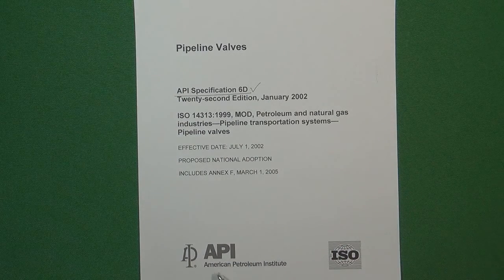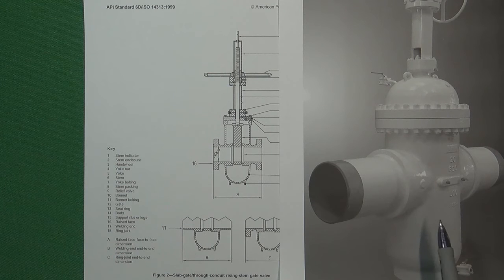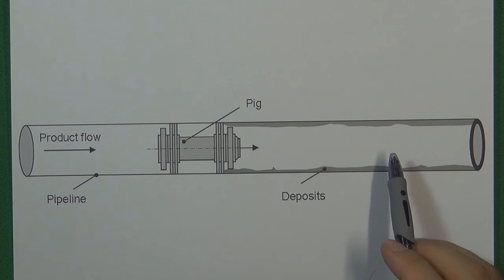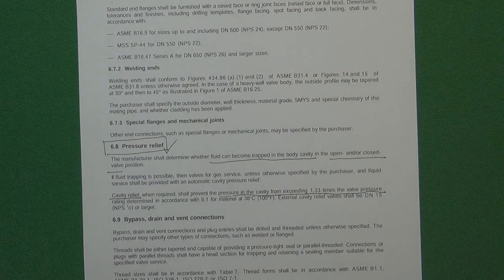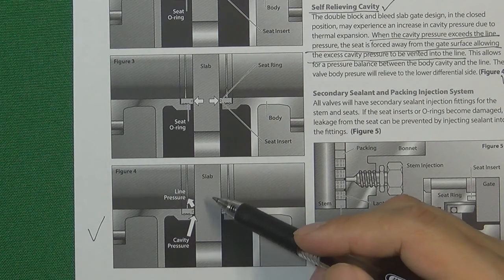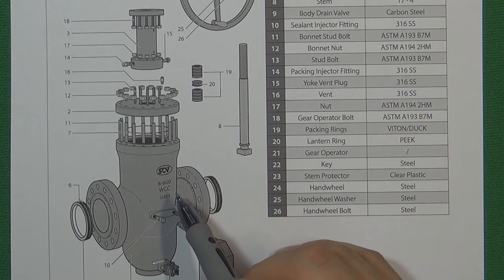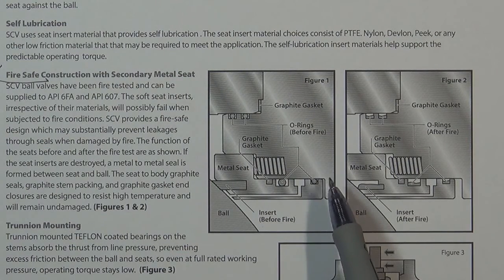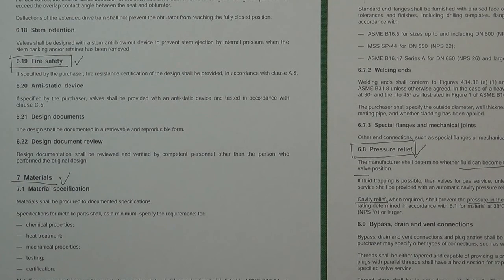3 Basic Design Factors in API 6D Standard Tips 1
Three Basic Design Factors in API 6D Standard Tips 1